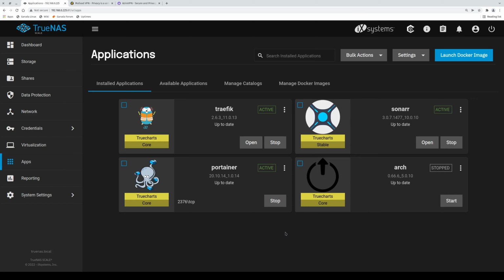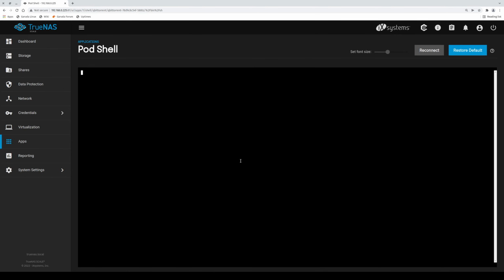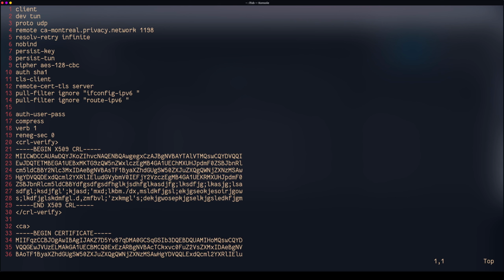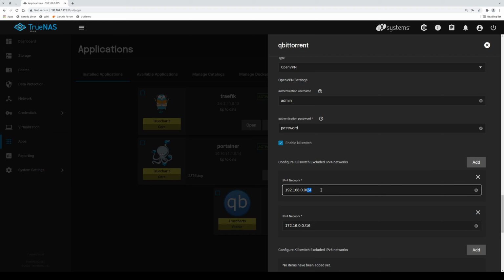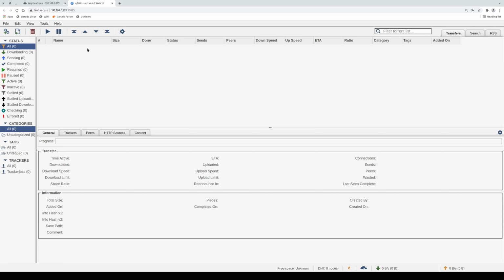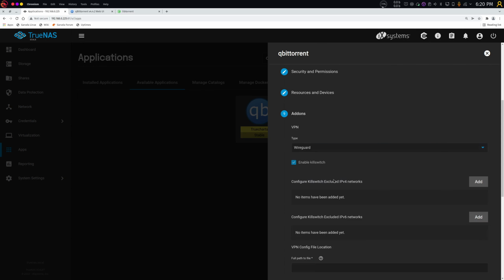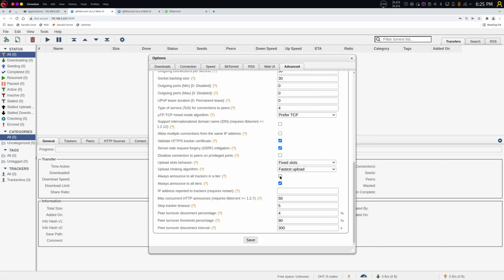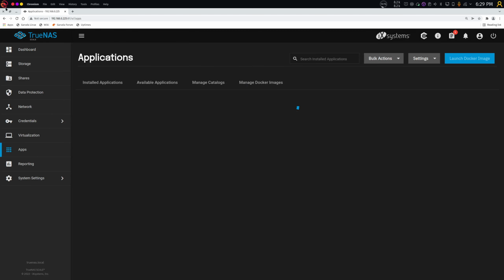VPN Client for Truecharts Applications - Truenas Scale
Community Guide by HeavyBullets

Very first video on linux, made the full switch a couple weeks ago, so sorry if the quality is a bit weird.

OpenVPN Additional Lines
pull-filter ignore "ifconfig-ipv6 "
pull-filter ignore "route-ipv6 "

1. Open a support ticket under
2. go to 18:40 and get all required information
3. Also, include your wireguard/openVPN configuration files (x out the keys)

0:00 Introduction
5:30 OpenVPN Config
12:42 Wireguard Config
18:40 Bug Reports